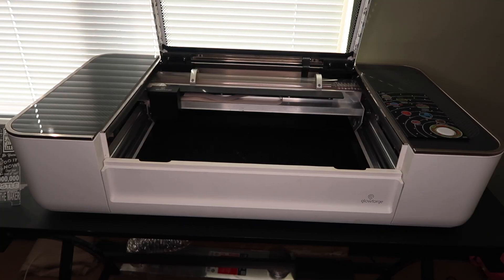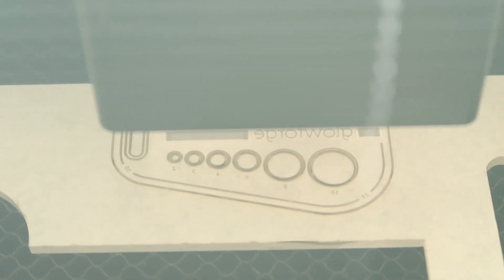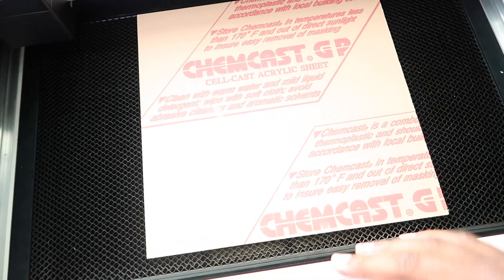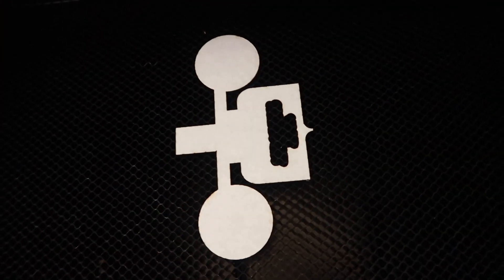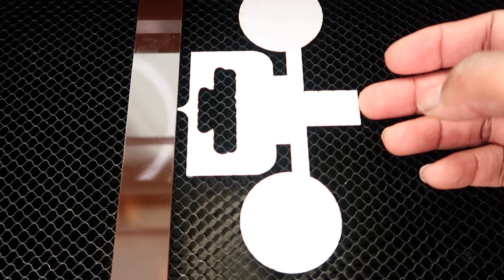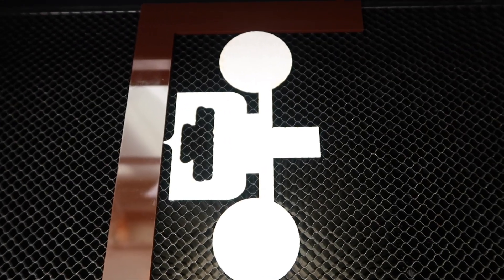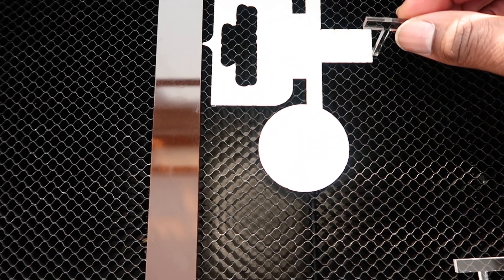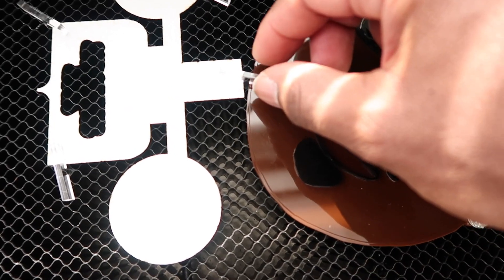3 Useful Things to Make with a Laser Cutter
In this video I share 3 useful things to make with a laser cutter.